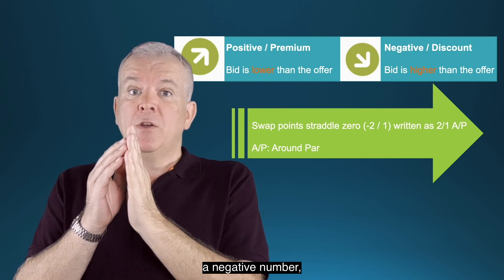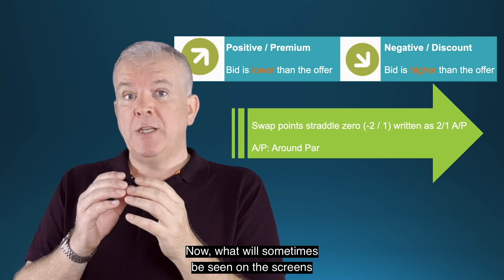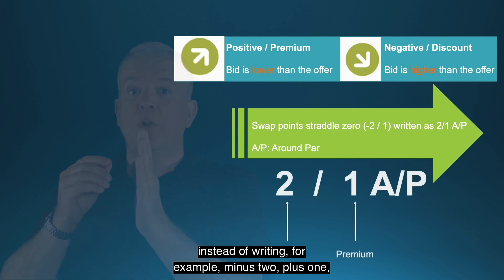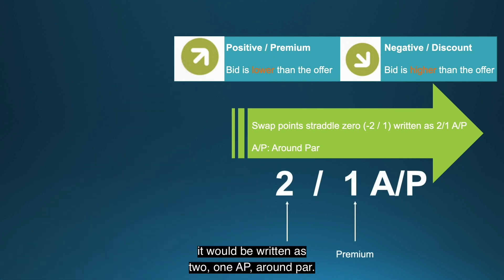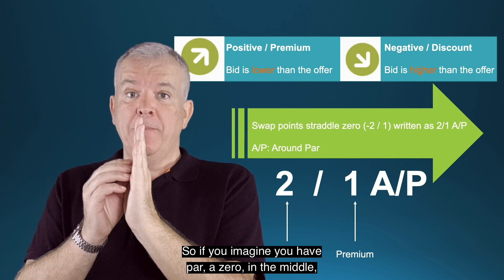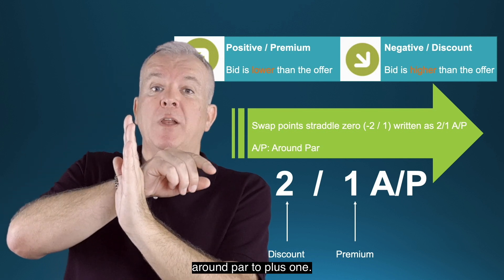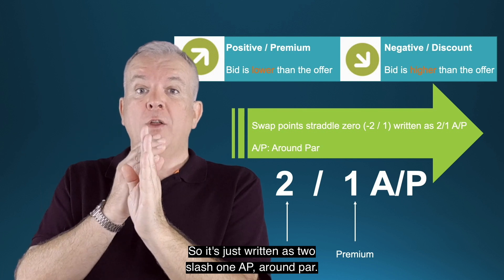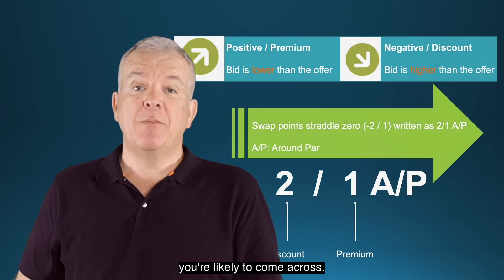FX Points - Premium and Discount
Interest rates and the derived forwards show if the forward FX rate is trading at a premium or discount. This short video explains the workings and how you can tell if the yield curves are narrowing or widening.